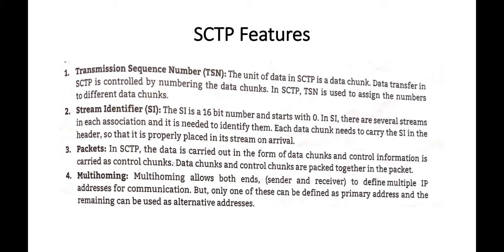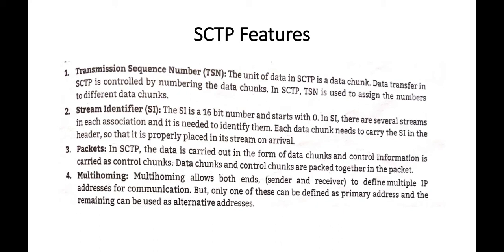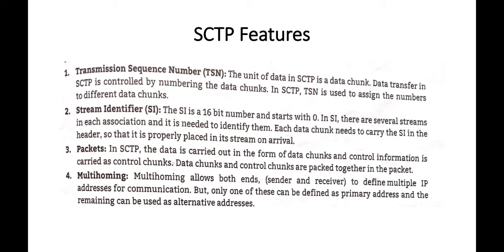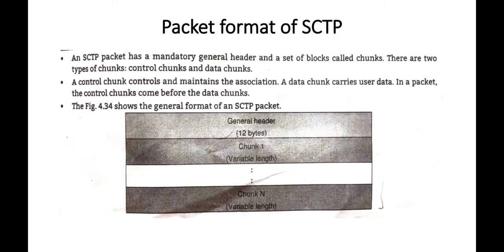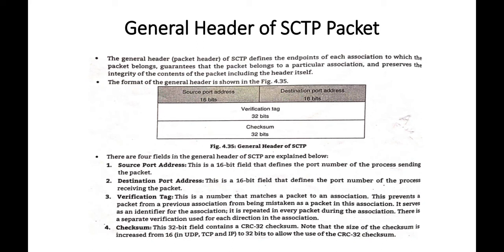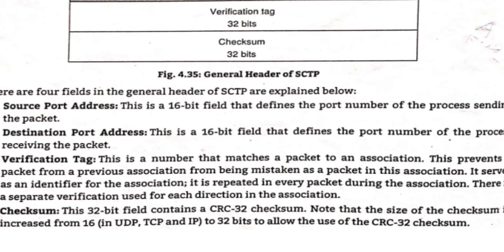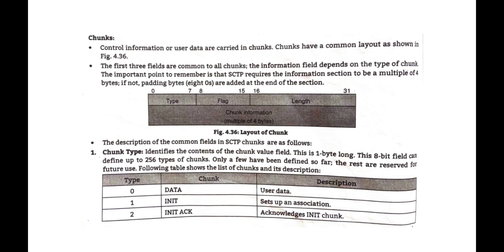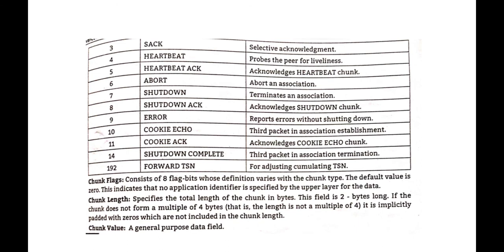SCTP Features part-20